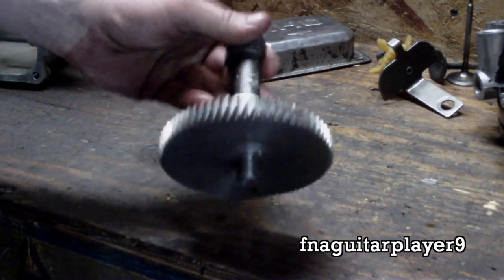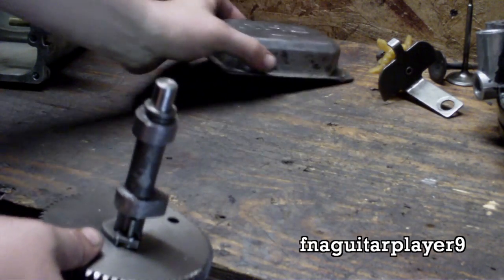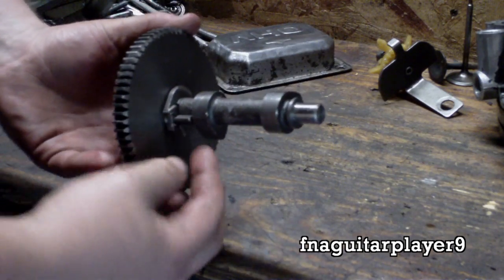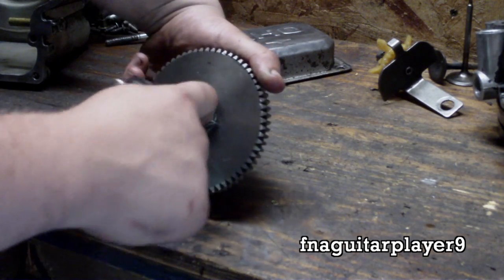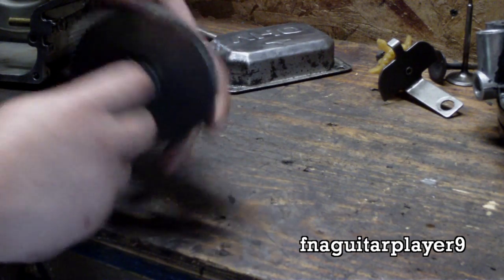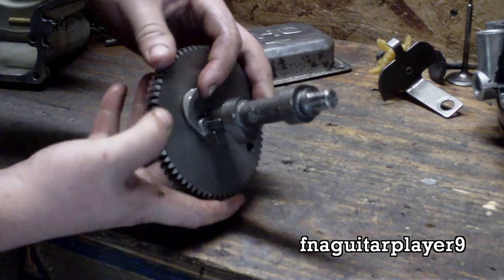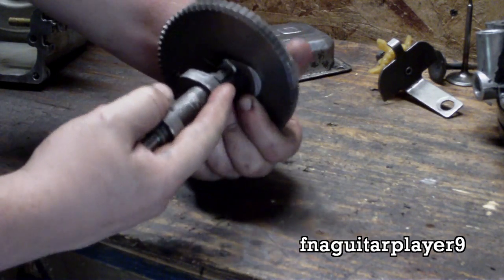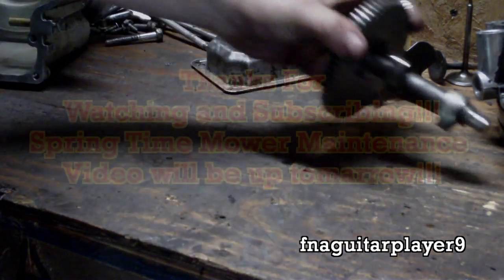How the compression release mechanism works on Briggs and Stratton OHV Engines